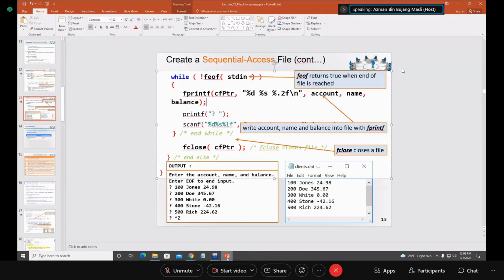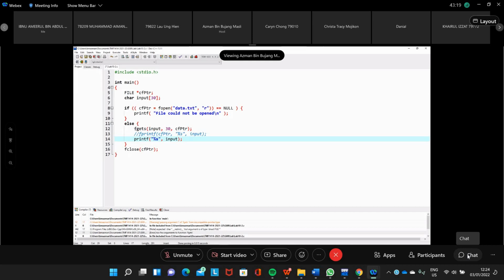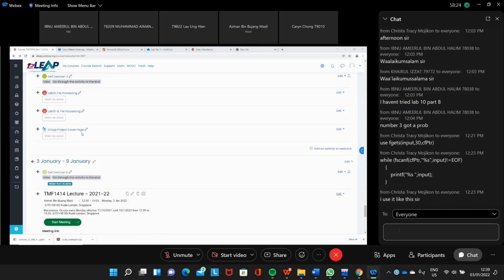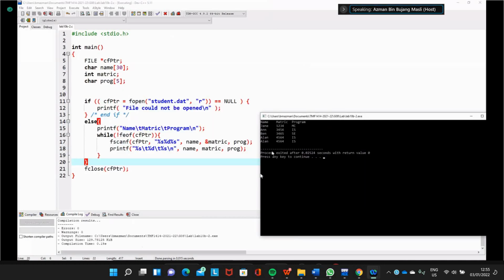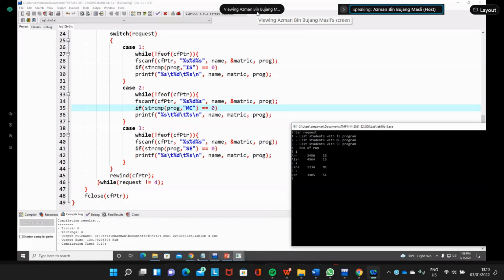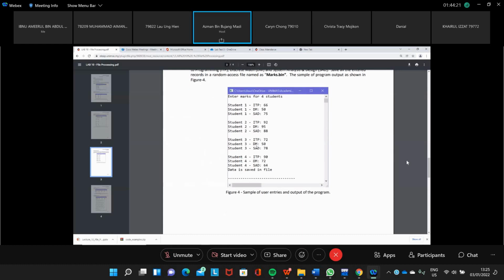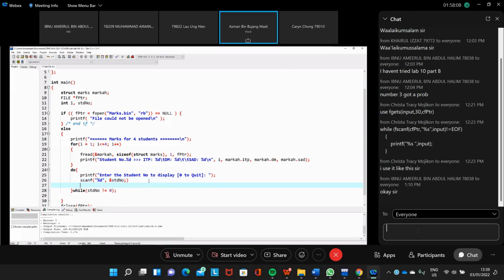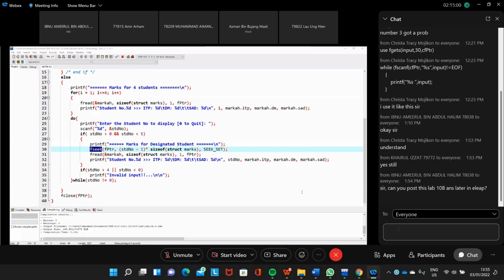ITP lab 10 file operation